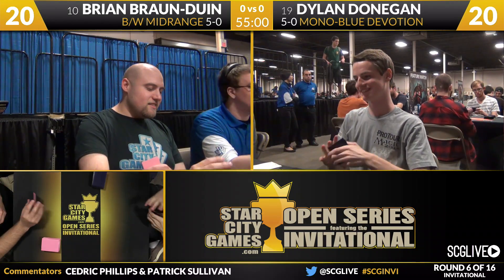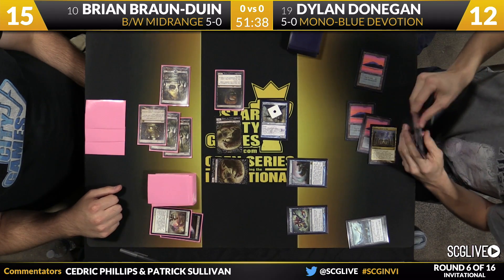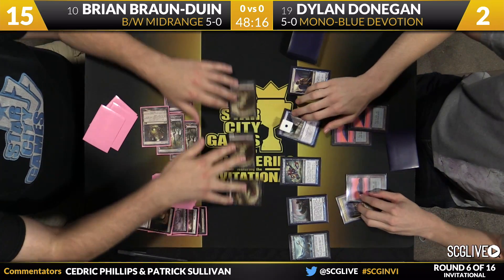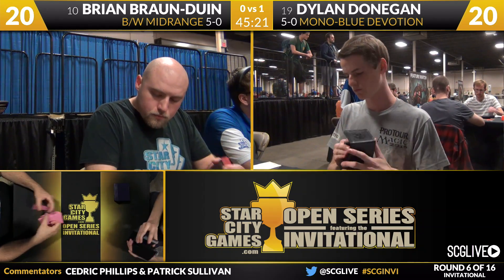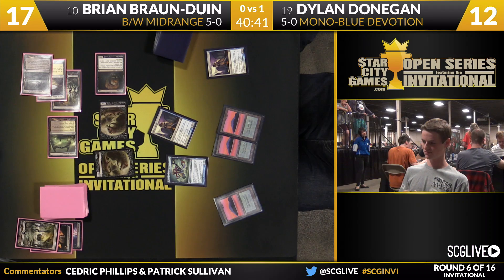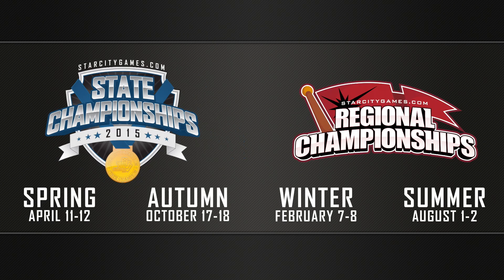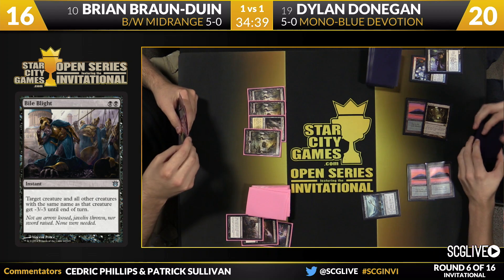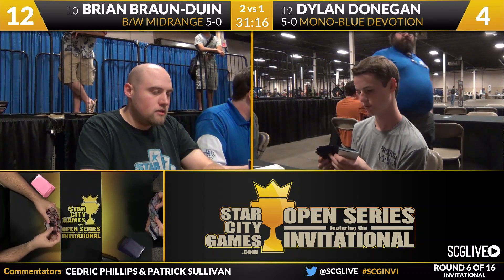SCGINVI - Invitational - Round 6 - Brian Braun-Duin vs Dylan Donegan [Magic: the Gathering]